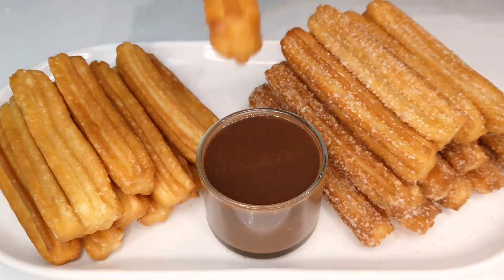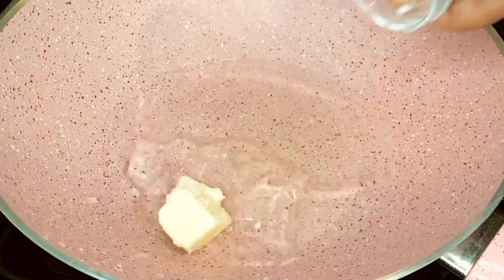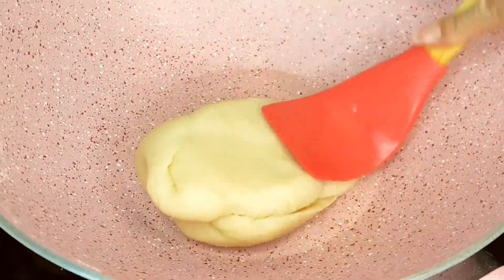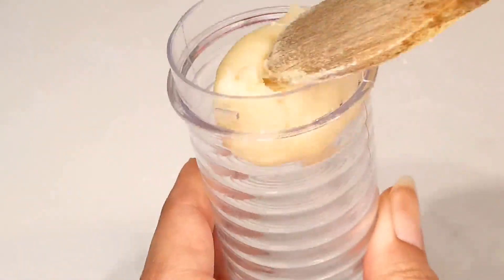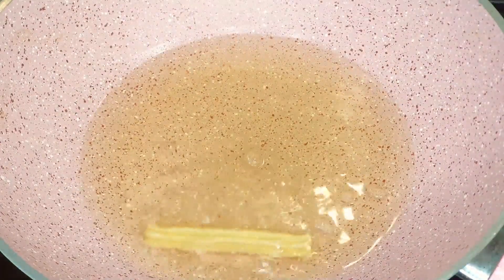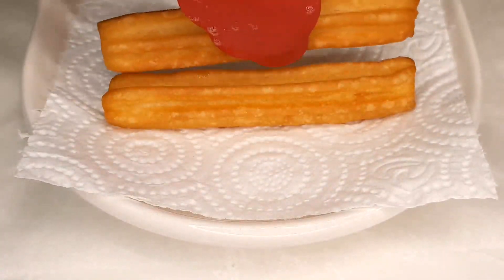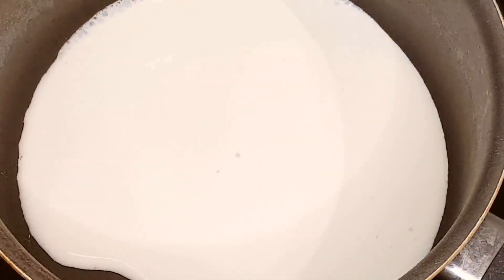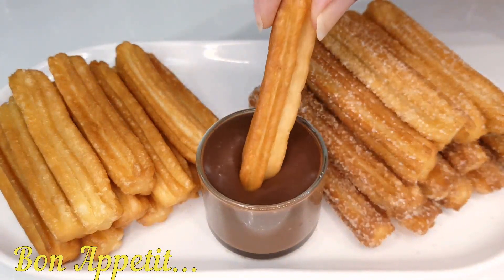Homemade Classic Churros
Welcome back to Heaven's Kitchen, your gateway to heavenly recipes and delightful creations! Today, we've got a delectable treat that's sure to satisfy your sweet tooth and ignite your taste buds:
Homemade Classic churros! Crispy on the outside, soft on the inside, and utterly scrumptious. Whether you enjoy them with a cinnamon-sugar coating or drenched in that velvety chocolate sauce, these churros are a true delight for your taste buds.

Ingredients:

1 cup water
2 tbsp butter
1 tbsp sugar
1/8 tsp Salt
1 cup flour
1 tsp vanilla
1 egg

Cinnamon Sugar Coating (1 tsp cinnamon + 1/2 cup sugar)

For the Chocolate Sauce:

1/2 cup heavy Cream
70 gm chocolate of your choice.

This easy-to-follow recipe will have you whipping up these delicious Spanish-inspired pastries in no time. So, grab your ingredients, and let's get cooking!